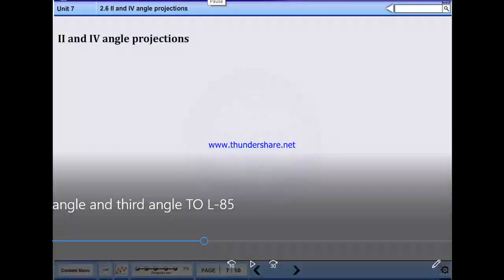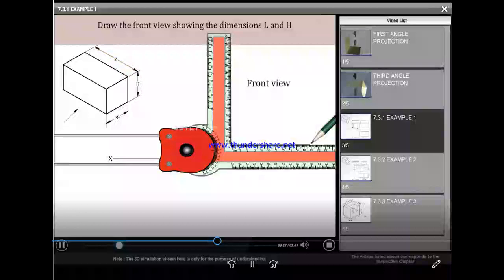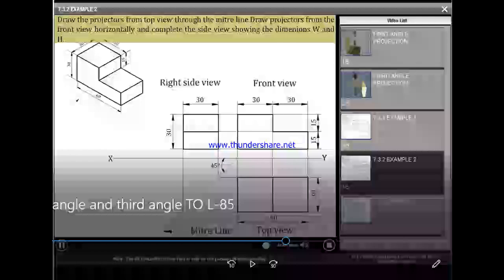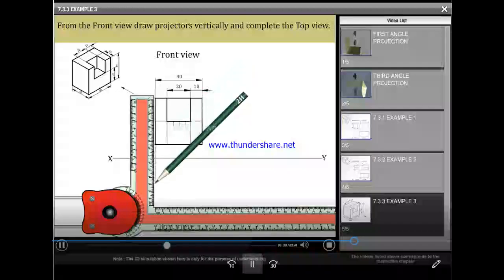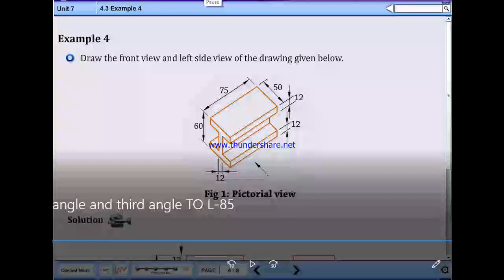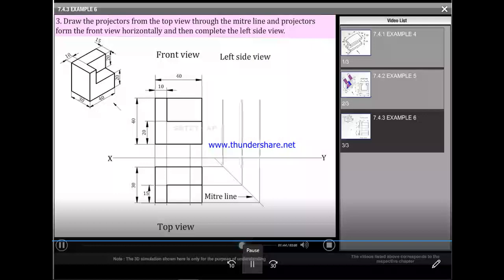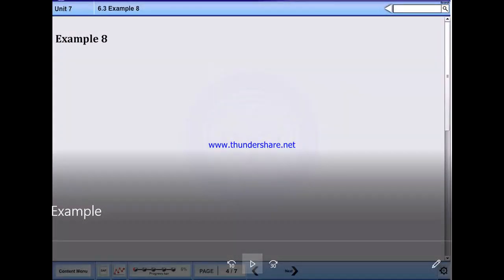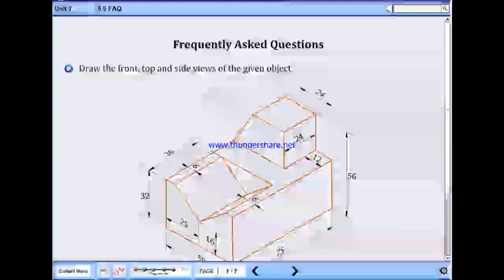41.L85- First angle and third angle TO L-86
41.L85-  First angle and third angle TO L-86